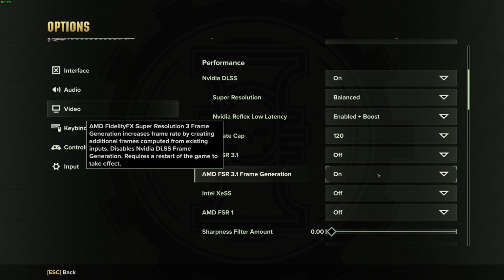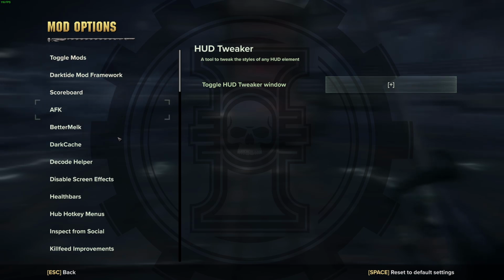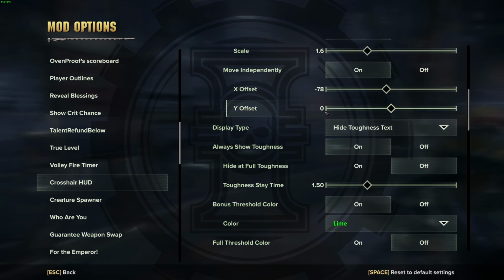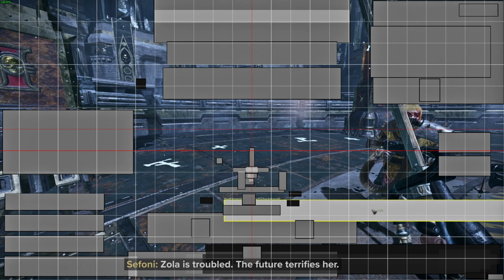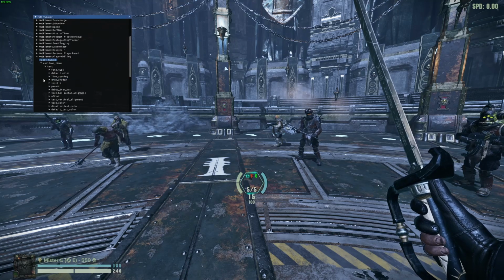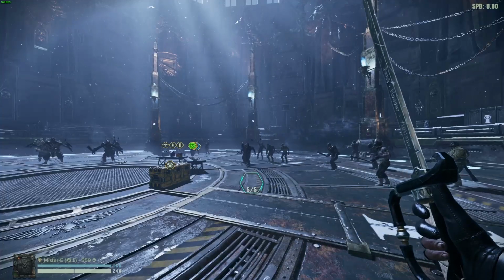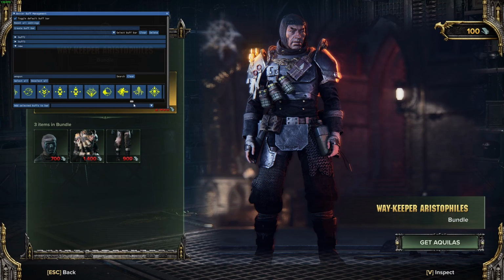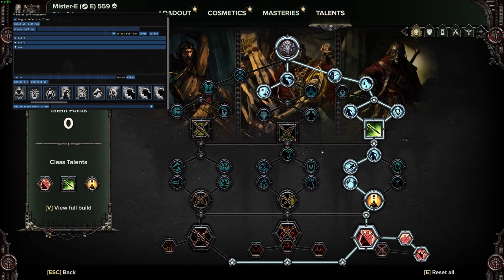HUD Setup Guide and video settings (for PC homies)